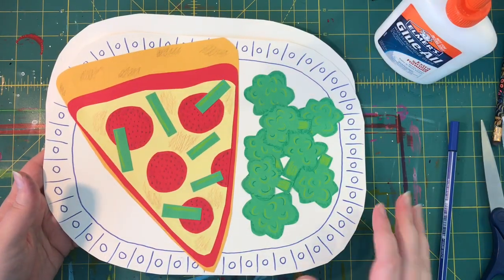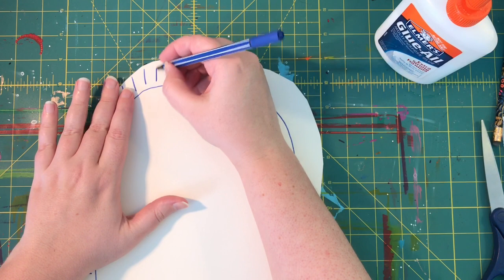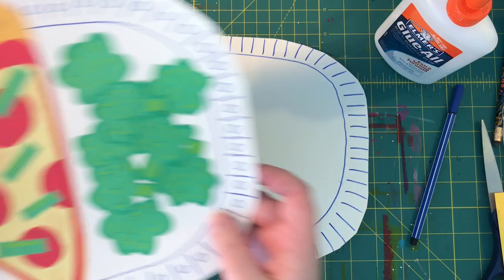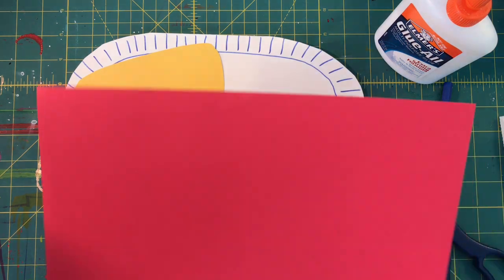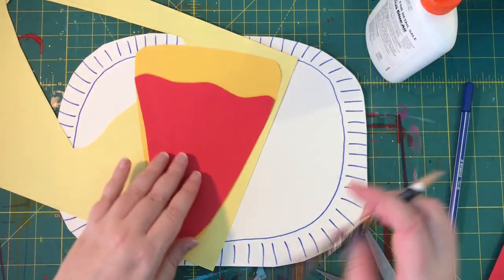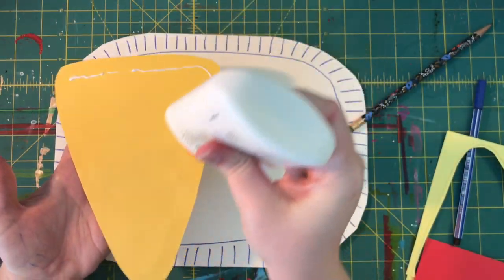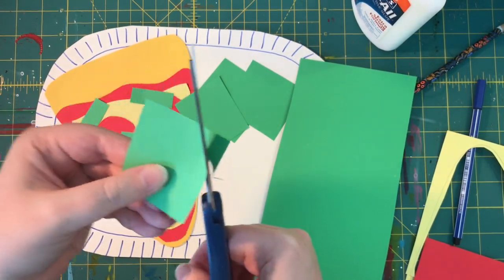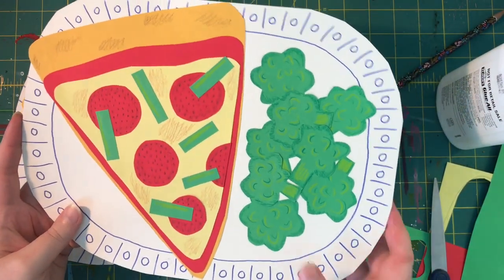Favorite Food Collage